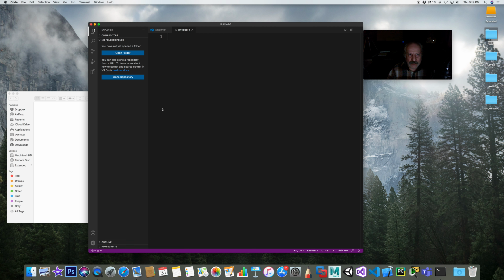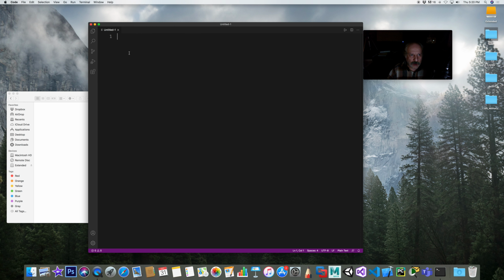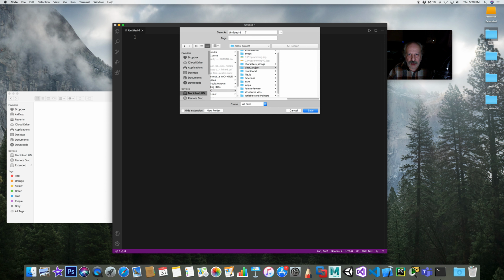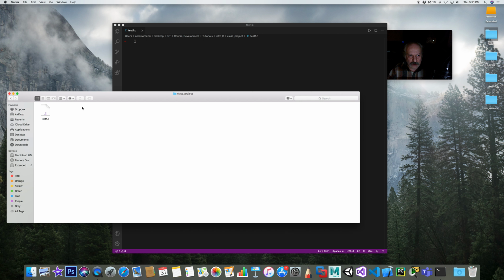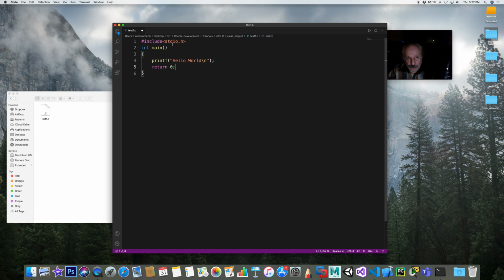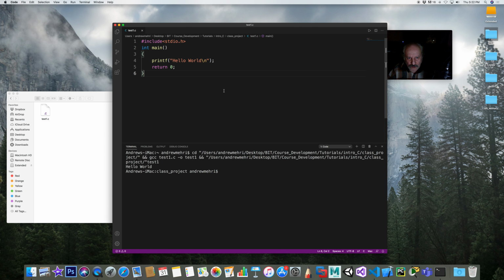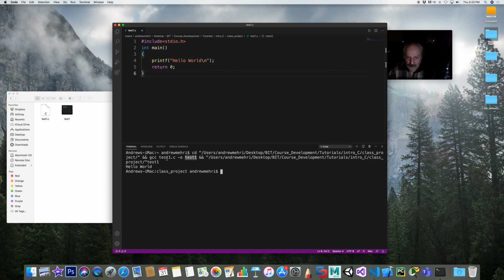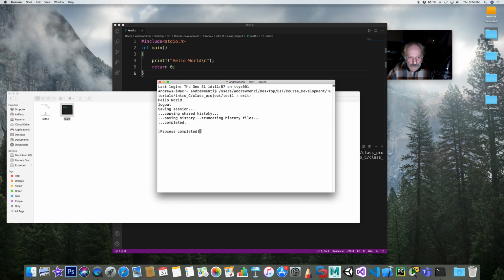Using VSC for C or C++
How to use Visual Studio Code to program in C or C++
This example used a Mac